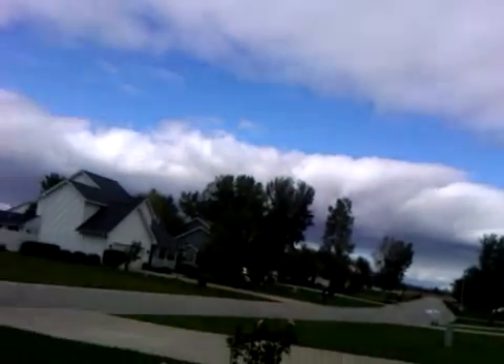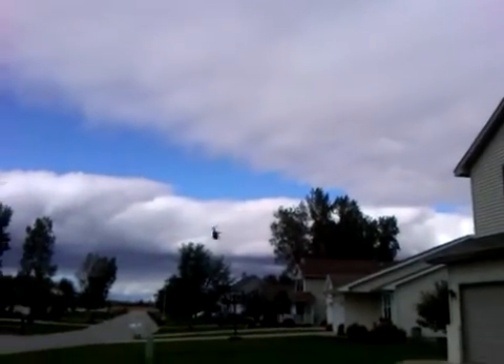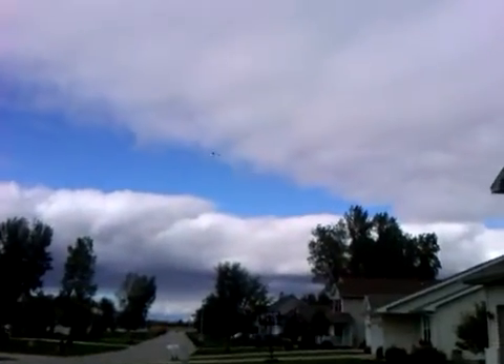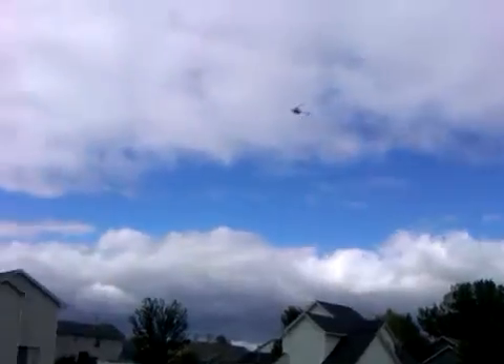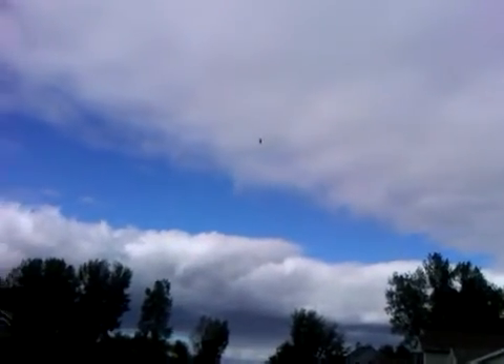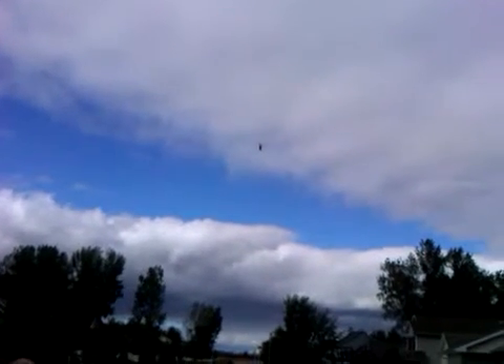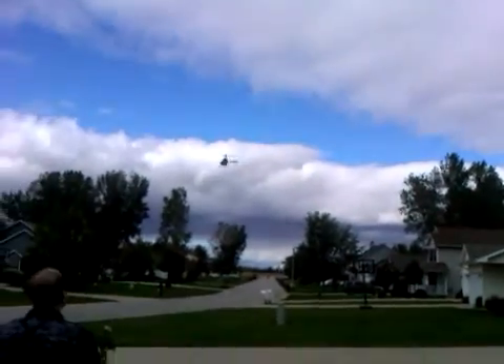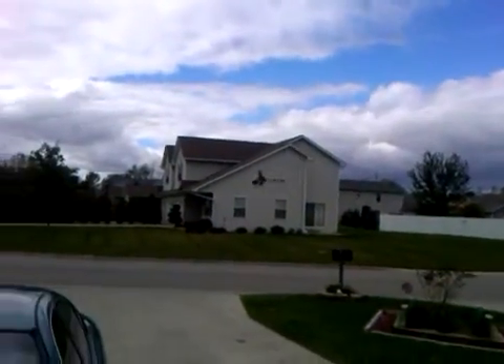Trex 500 CF frame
This is my latest project.  I have this bird set to +/- 12 collective and +/- 8 cyclic pitch.  She RIPS!